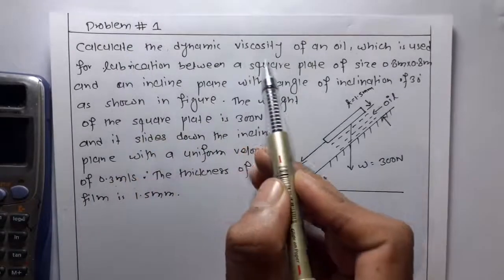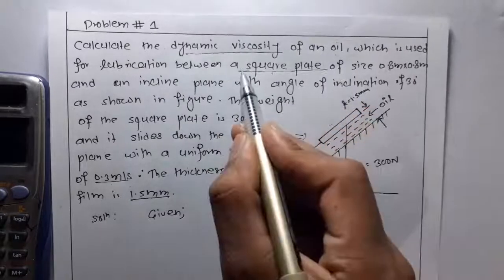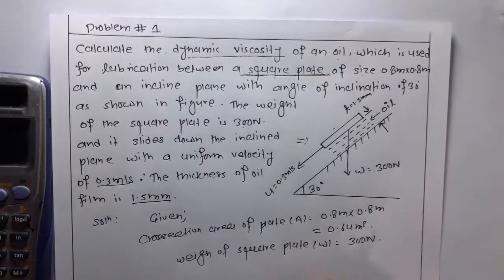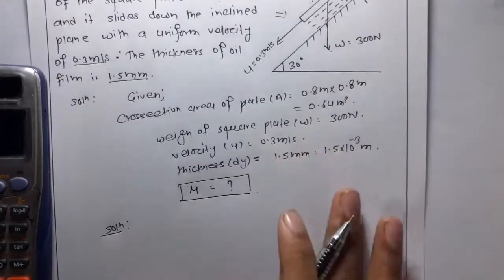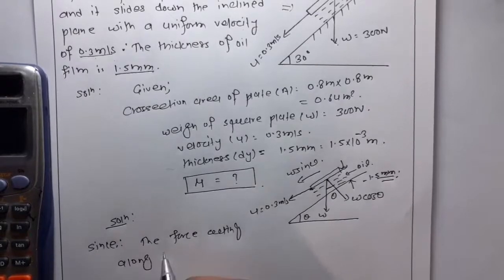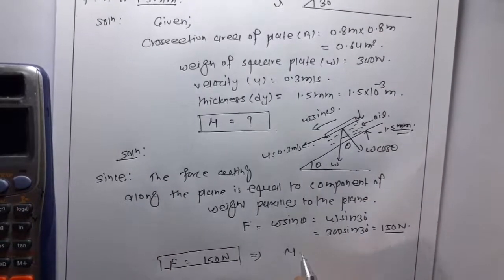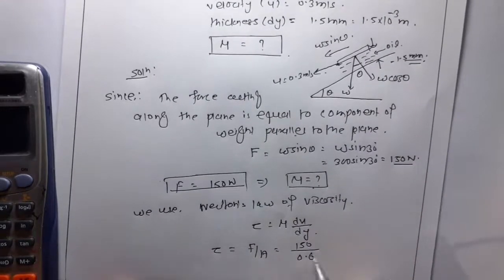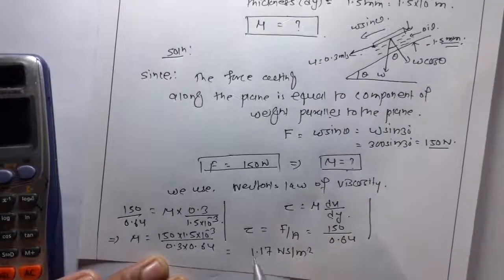fluid mechanics numerical | old question solutions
About YouTube :
YouTube is one of the best application as well as source of social media. Billon's of people  are involving on You tube. you tube is a great application because it give a lot of revenue to user. We just have to follow rule and regulation of a YouTube. Many people who have no source to show there talent, YouTube is a best platform.  YouTube is an worldwide online video sharing and social media platform owned by Google. It was launched in February 2005 by Steve Chen, Chad Hurley, and Jawed Karim.